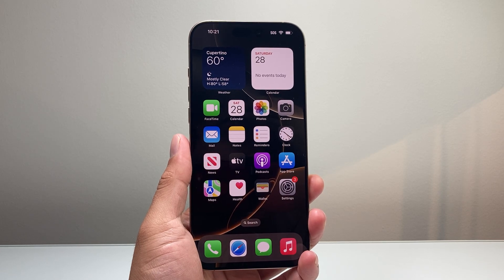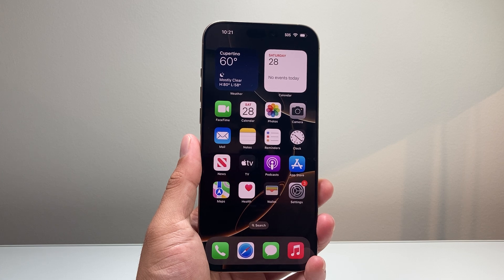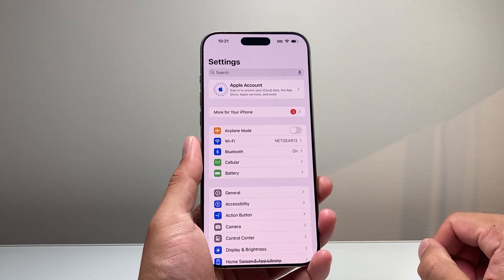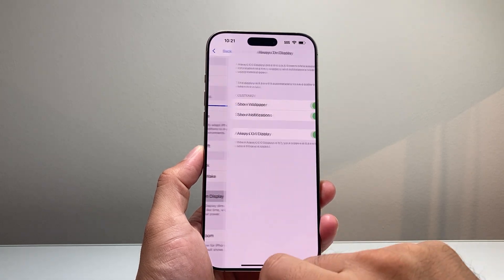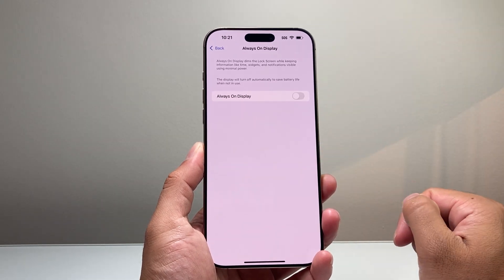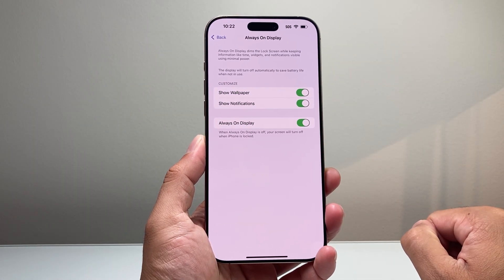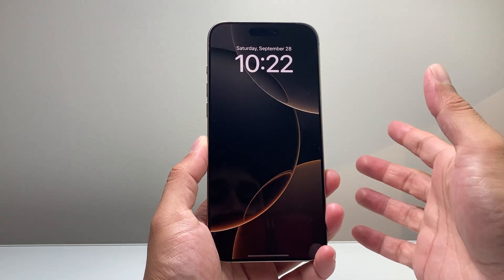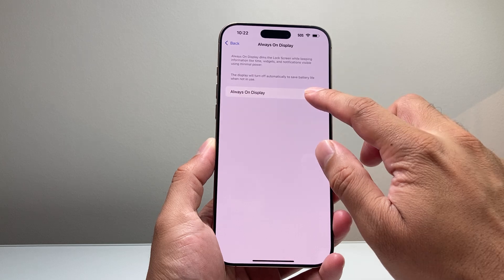iPhone 16 Pro Max: How To Turn On / Off Always On Display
In this guide I teach you how to turn on or off Always On Display on iPhone 16 Pro Max.